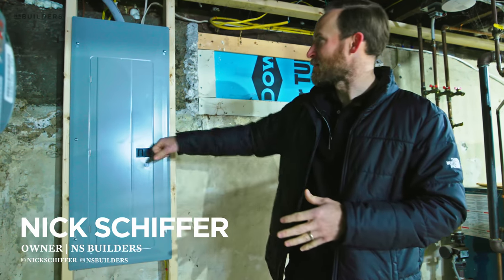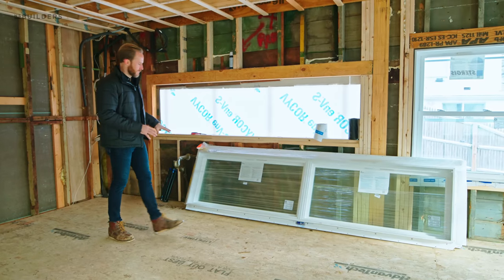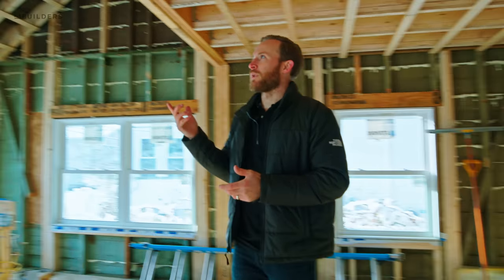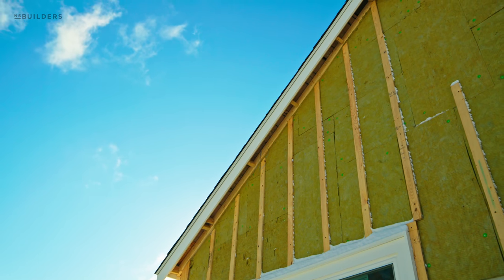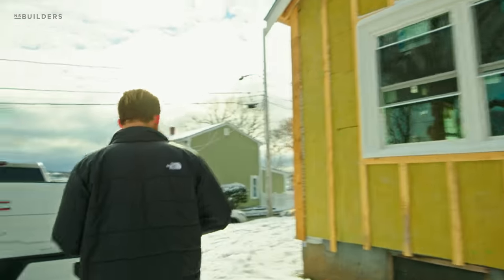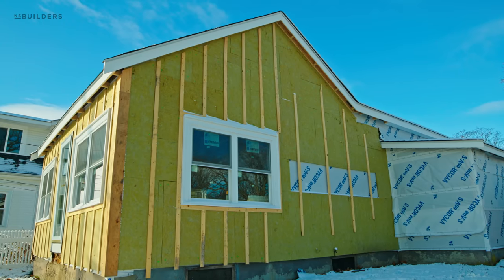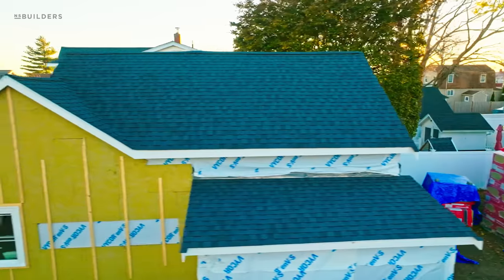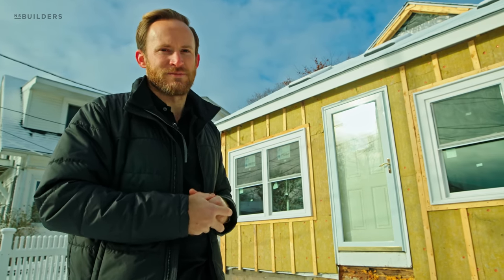Old roof sheathing? Use the right underlayment before new shingles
In the second installment of our Quincy Cottage project, Nick talks about the roof underlayment and how we'll put siding over our exterior insulation.

PRODUCED BY:
Motif Media